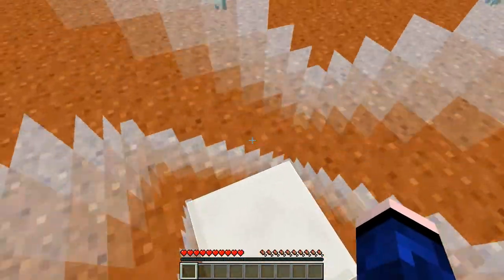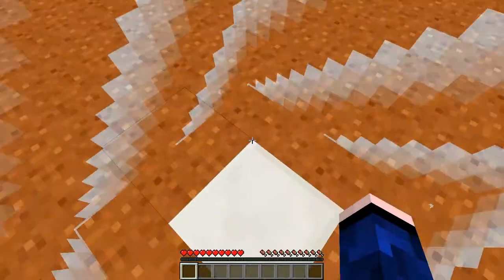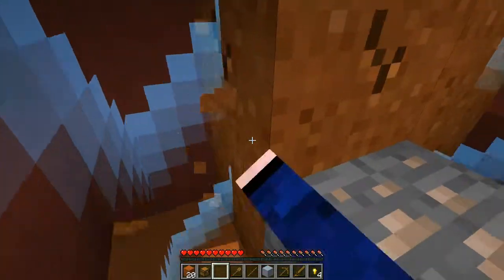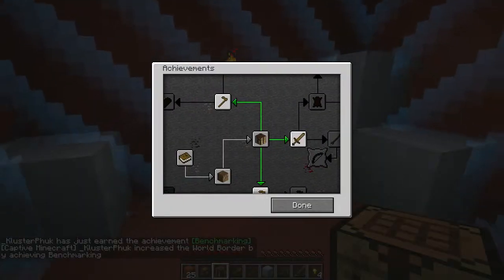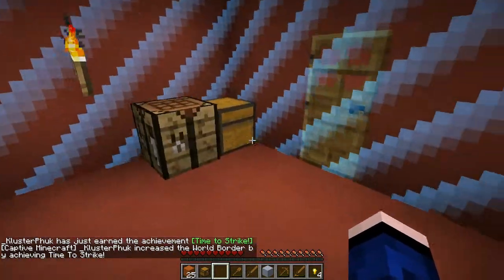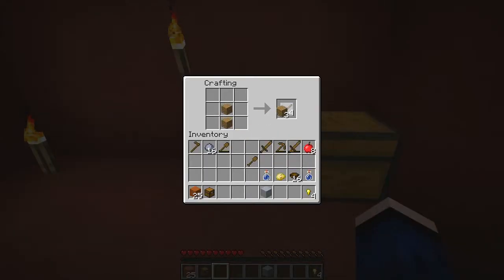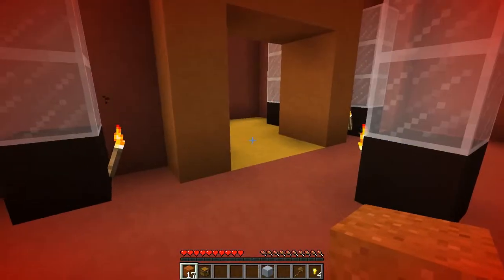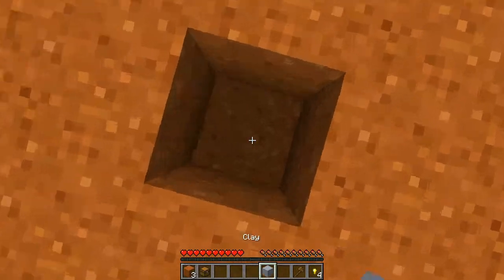Minecraft: Captive Minecraft 2 : Oh Achievements! : Episode 1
Minecraft: Captive Minecraft : Oh Achievements! : Episode 1

We bring a new map that is of the custom type, known as captive minecraft! The world border gets larger as achievements are unlocked!